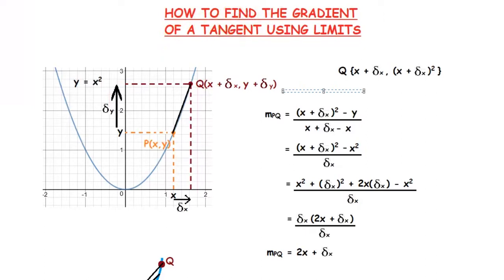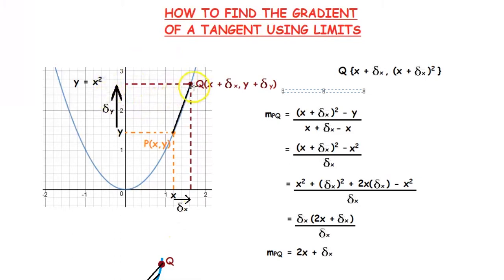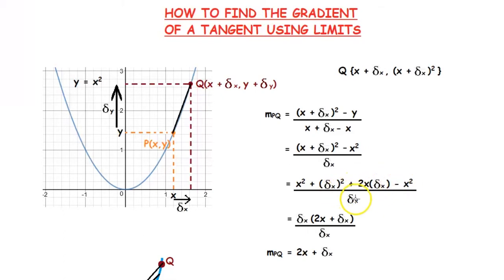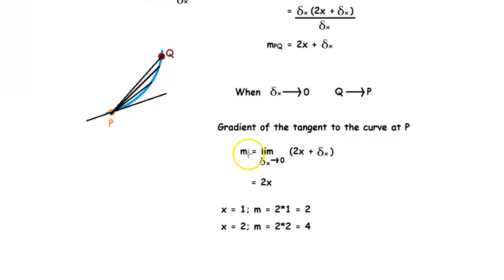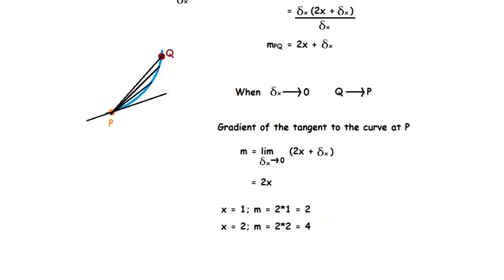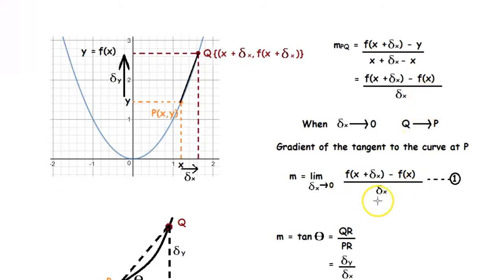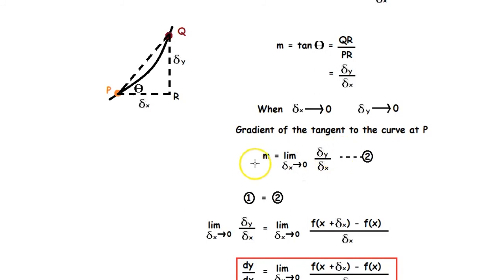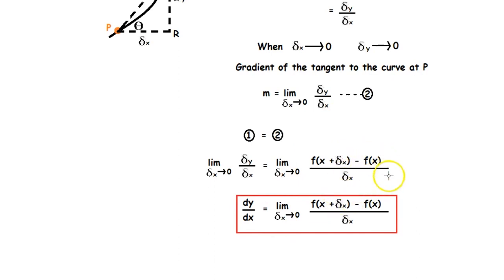How to find the gradient of a tangent using limits | ZJ learning | Differentiation#1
This video gives an introduction to differentiation. You learn how to find the gradient of a tangent of a curve by using limits.

Do your part in helping this message reach to people of your language by translating and providing subtitles in a language you know